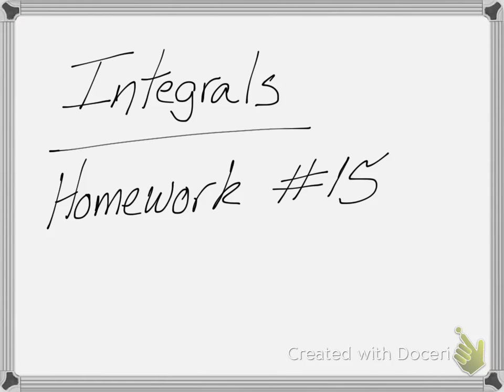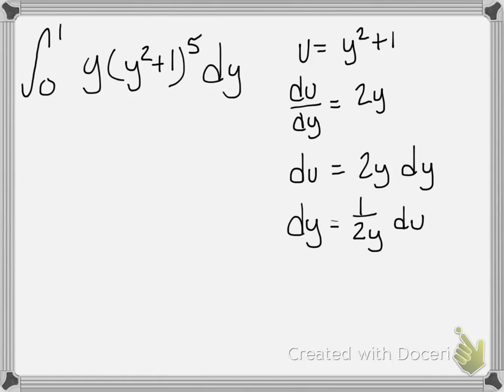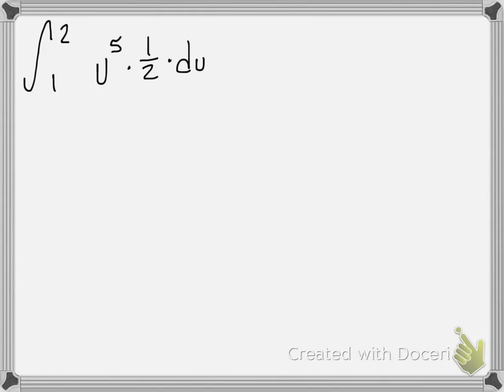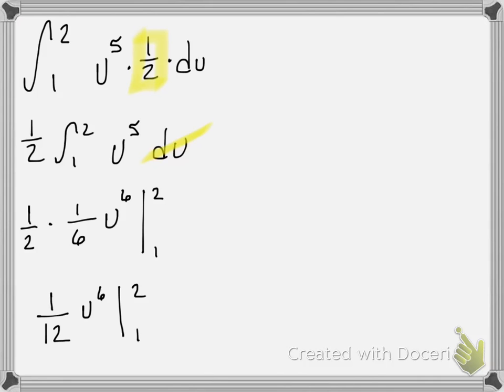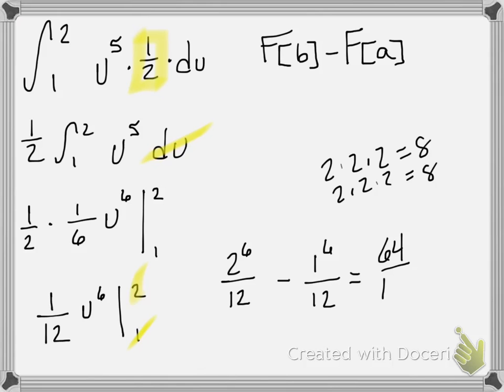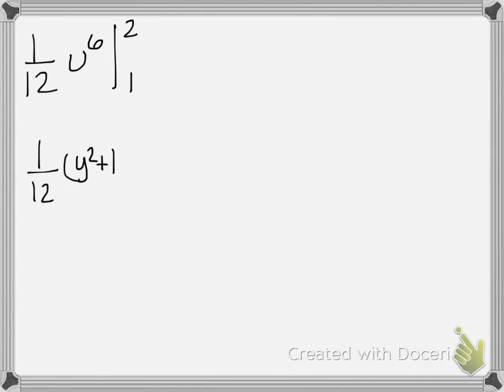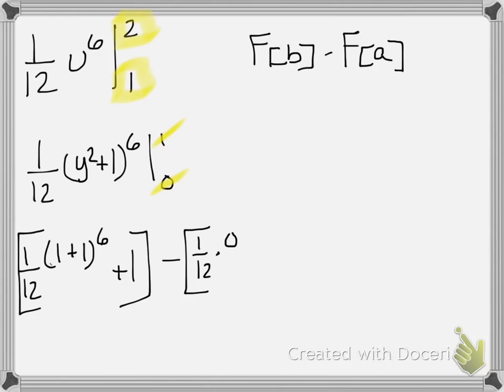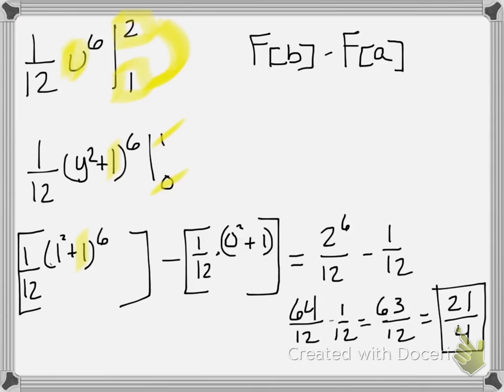Integrals - HW 15